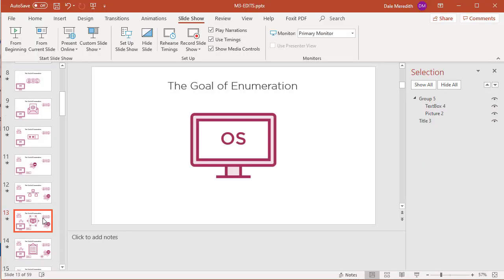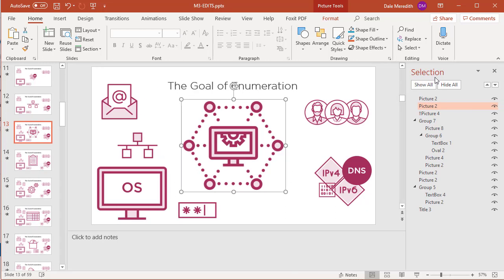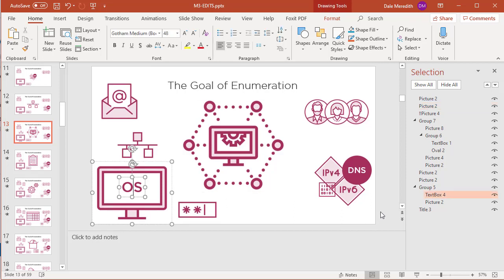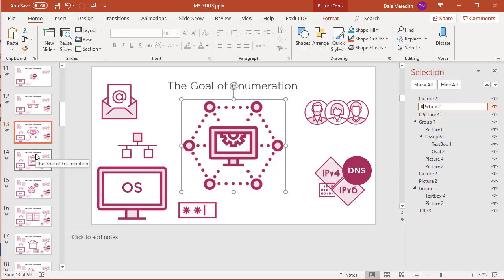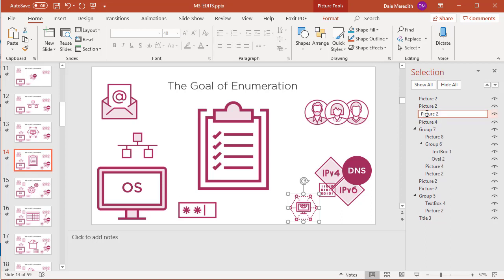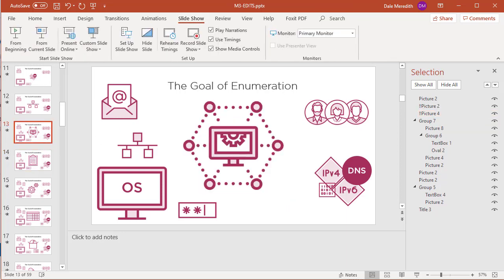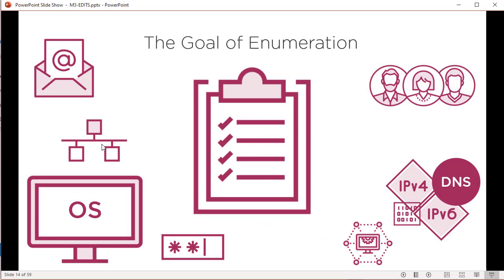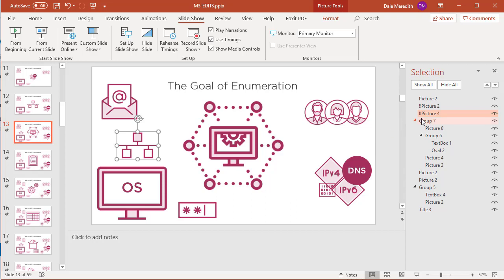Fix PowerPoint Morph issues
Powerpoint's Morph sometimes gets things "wrong". Here's how you can force Morph to obey your will